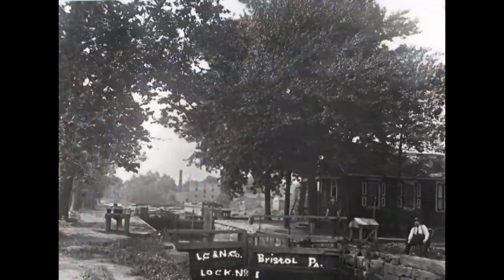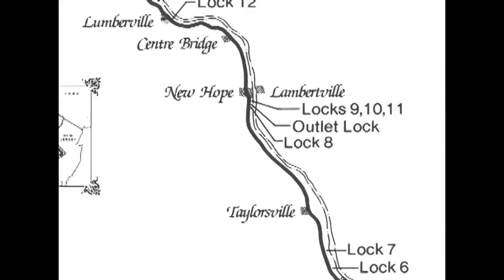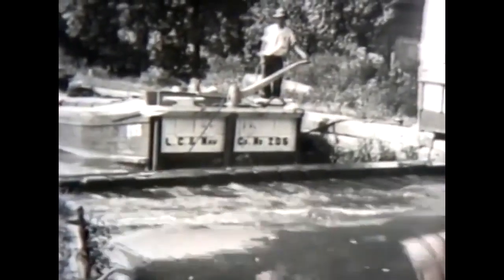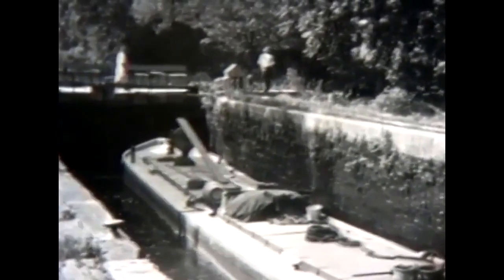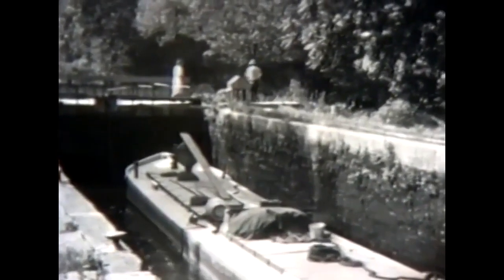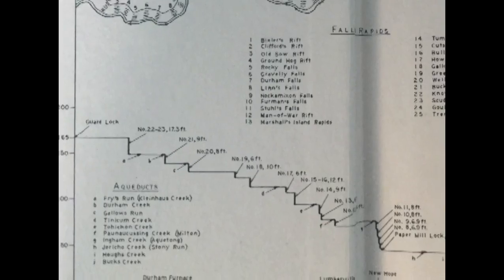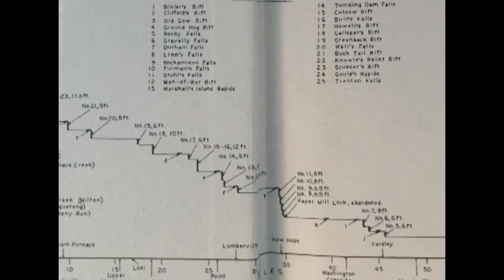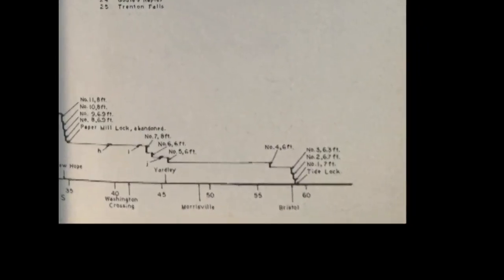The First Lock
The second stop of a brief QR Code tour of the Delaware Canal in Bristol, PA.